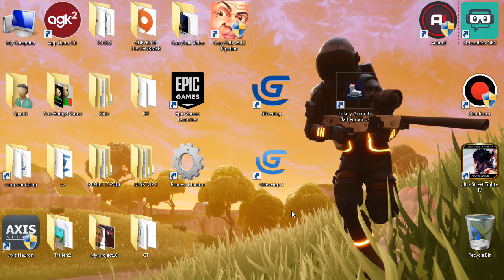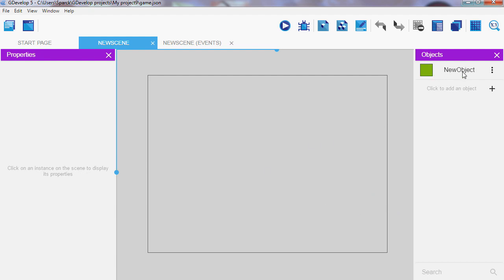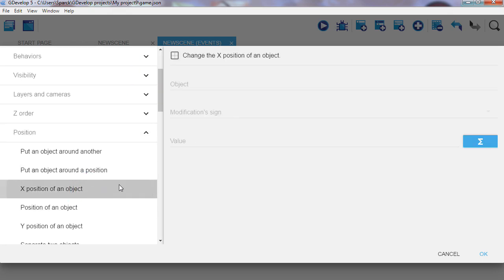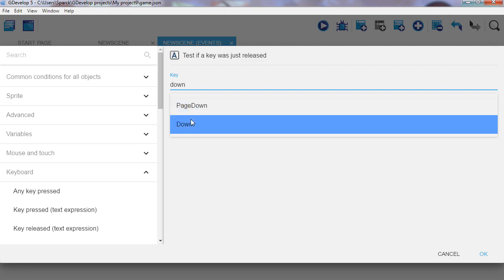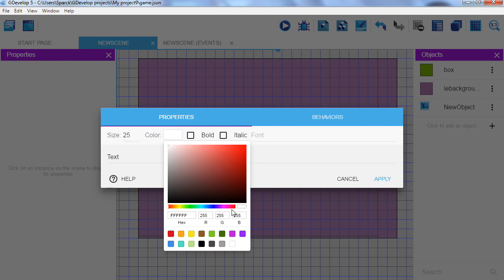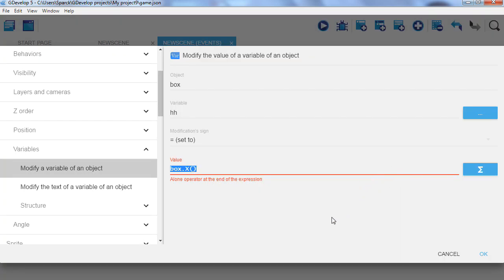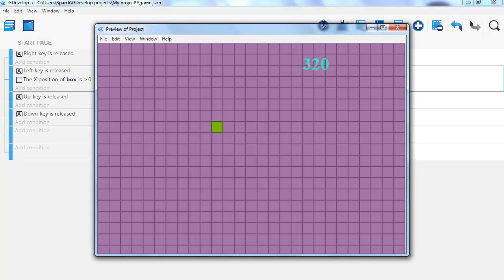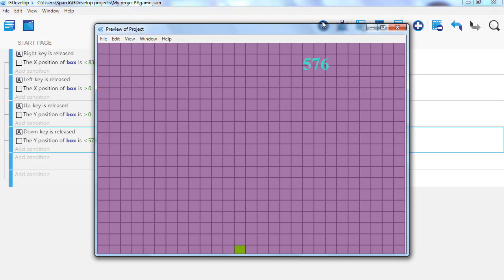Gdevelop - Free Game Engine Tutorial: Grid System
Hey guys This game engines is free, here is the link to download it, it's drag and drop like Gamemaker studio and construct 3. This allows you to export to Windows, Mac, iOS, Android and even Linux. It also can product HML5 which can easily be converted into Nintendo switch games and Xbox one games.

I made in Gdevelop just for fun. This is an early test, lol graphics need more tweaking, Freddy has no animations and neither does baldi.